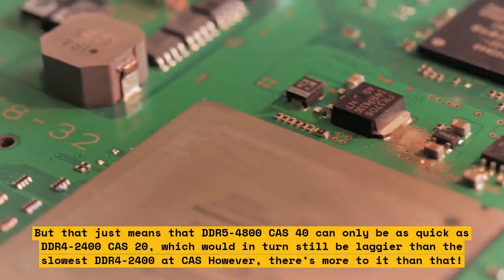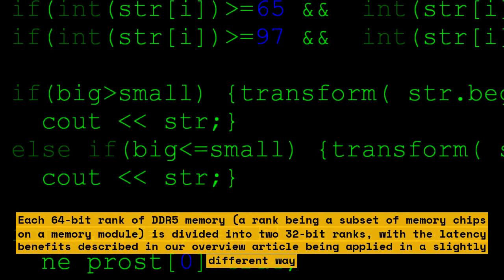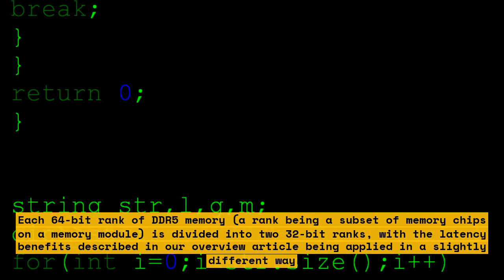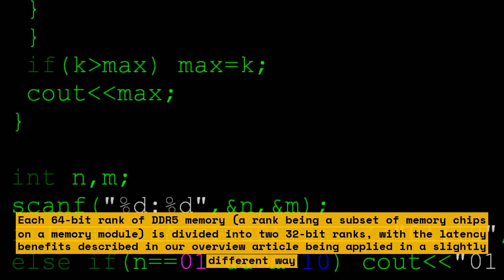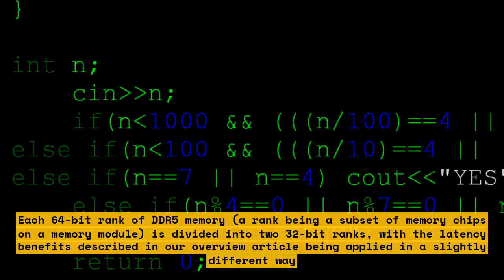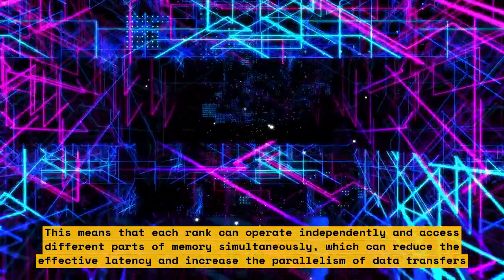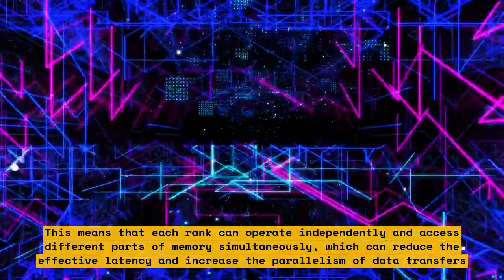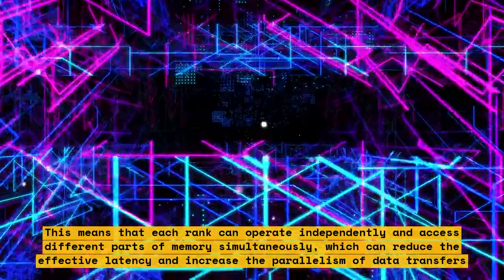Samsung's 12nm DDR5 RAM: A Game-Changer for Gamers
Samsung Electronics has developed the industry’s first 12nm-class DDR5 DRAM. The new DRAM is set to begin mass production in 2023 and will add to Samsung’s extensive memory portfolio. Leveraging the latest DDR5 standard, Samsung’s 12nm-class DRAM will help unlock speeds of up to 7.2 gigabits per second (Gbps). This translates into processing two 30 gigabyte (GB) UHD movies in just one second. The new DRAM’s exceptional speed is matched by greater power efficiency.